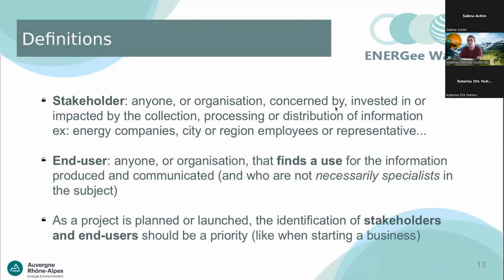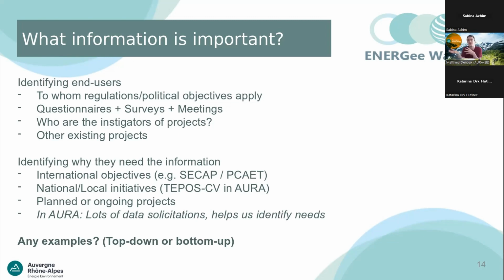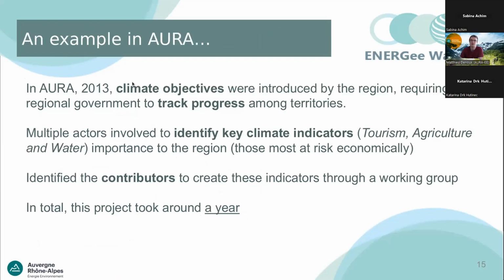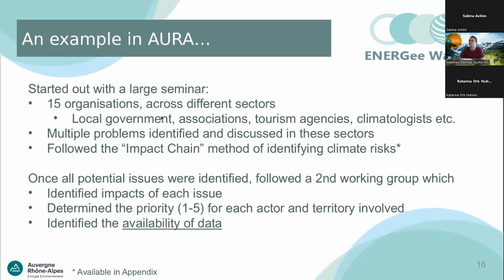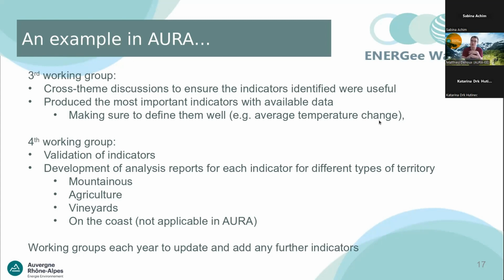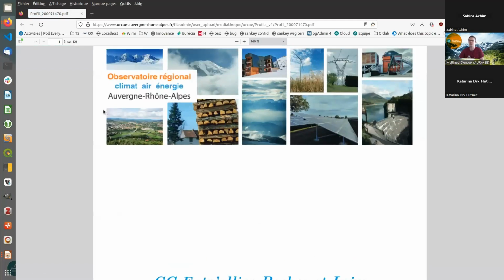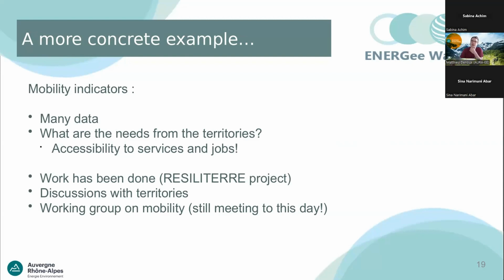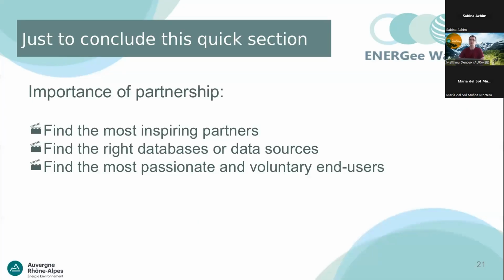ENERGee Watch Course 4, Session 2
Course 4: Data display, dissemination and validation by local authorities
Session 2: Identifying the information needs of the end-users
00:00 Unit 1: Definitions and important information
08:07 Unit 2: Examples from AURA-EE
22:15 Unit 3: Conclusion

Go to 🔗 to access the course materials and supplementary information.

This course was developed by the Auvergne-Rhône Alpes Energy and Environment Agency (AURA-EE) for the EU-funded project ENERGee Watch 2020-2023.
The sole responsibility for the content lies with the authors. It does not necessarily reflect the opinion of the European Union. Neither the  European Climate, Infrastructure and Environment Executive Agency (CINEA) nor the European Commission is responsible for any use that may be made of the information contained therein.